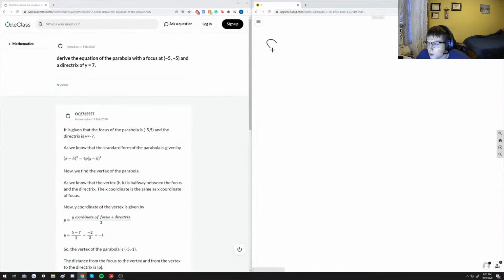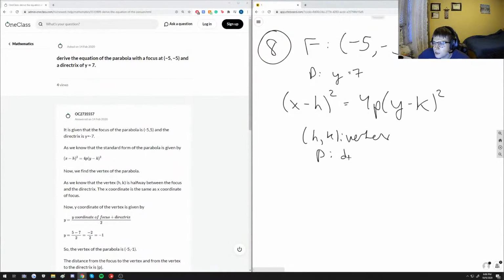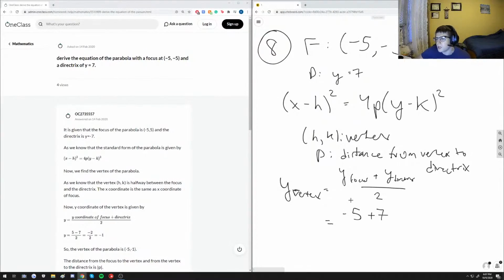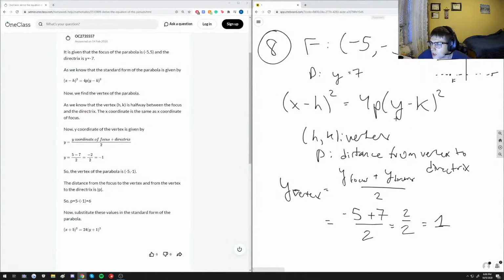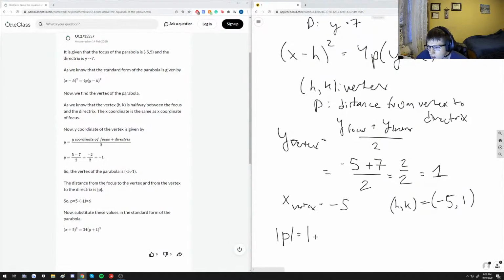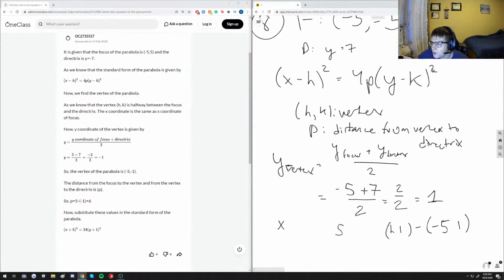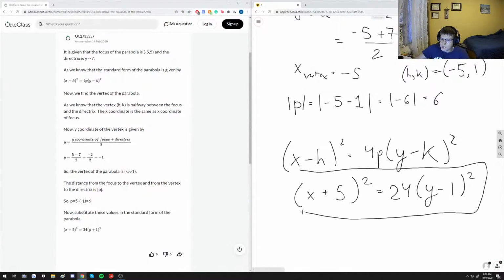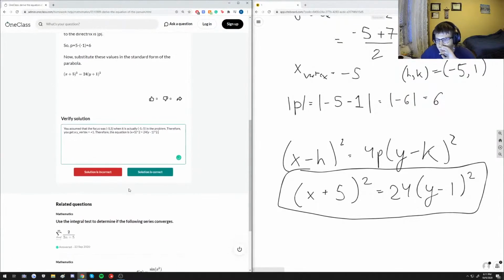derive the equation of the parabola with a focus at −5, −5 and a directrix of y = 7